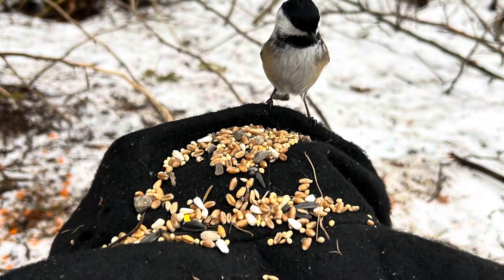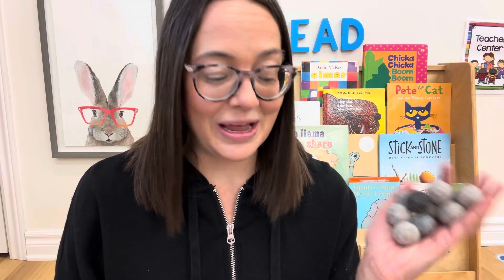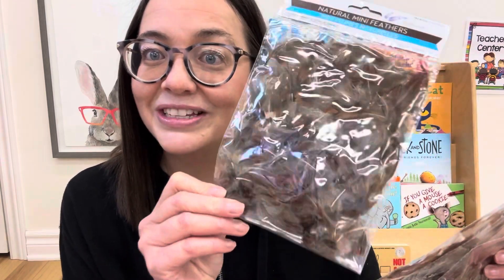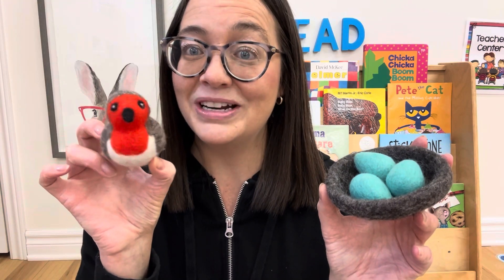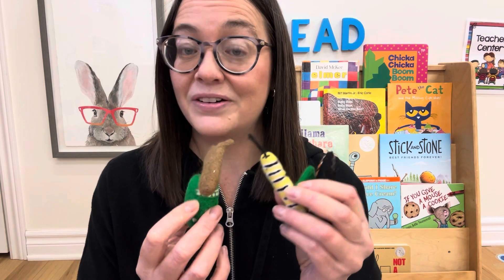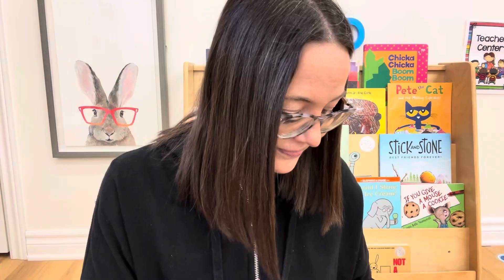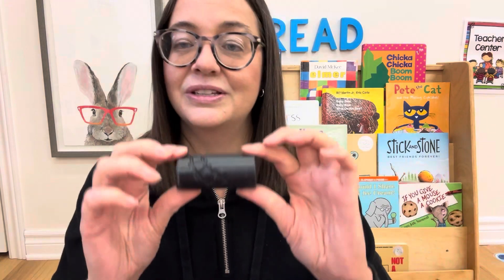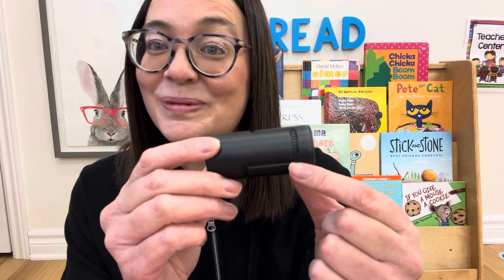LEARNING MATERIALS FROM SEWING SEEDS PLAY || EARLY YEARS || TODDLER & PRESCHOOL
Finding the right materials for your classroom is important. Good quality items are expensive so you want to make sure the items will be used a lot to make it worth the investment. In today’s hauling I will show you what I picked out from a small company called Sewing Seeds Play.

Before you make a purchase ask yourself if the items are open ended. Can they be used by multiple age groups? Are they quality and built to last? Loose parts can often be used for many different things. What will the child learn from using this toy?